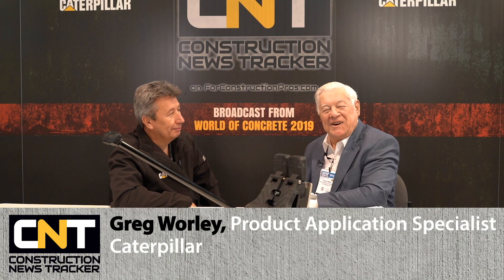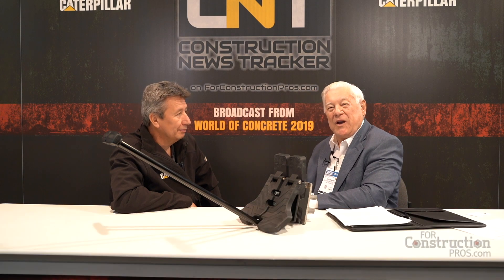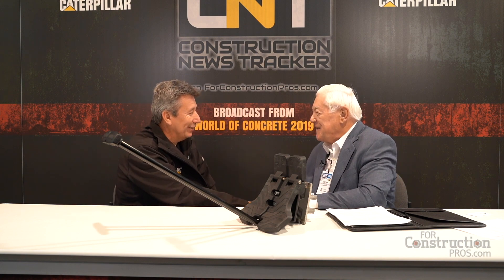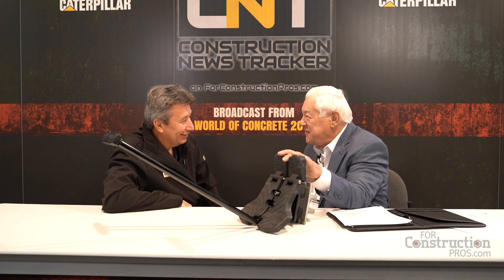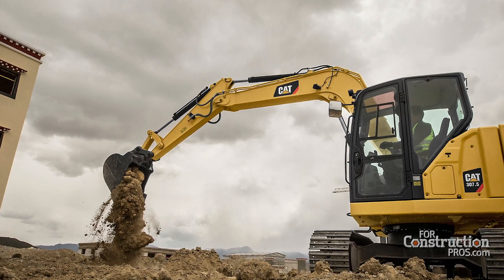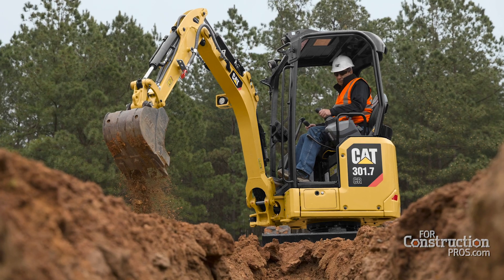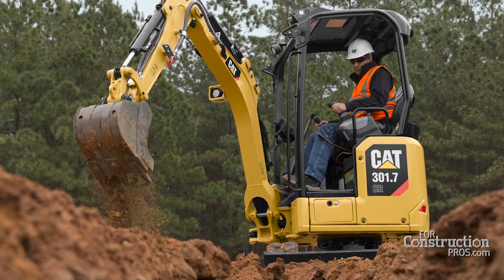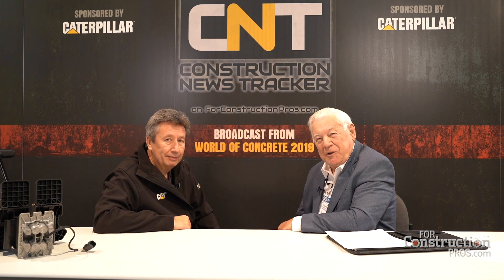Caterpillar Introduces Stick Steer Functionality to Mini Excavator Range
Joystick steering is just one of the customer-focused features of Cat's new mini hydraulic excavators, which also include a tilt-up canopy, air conditioning and expandable undercarriage